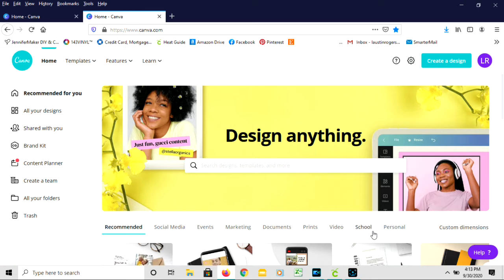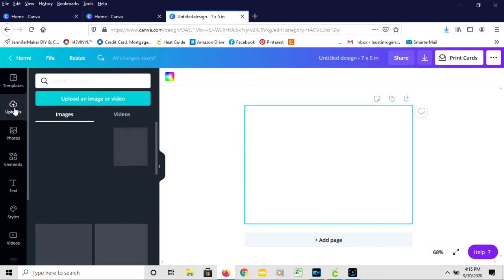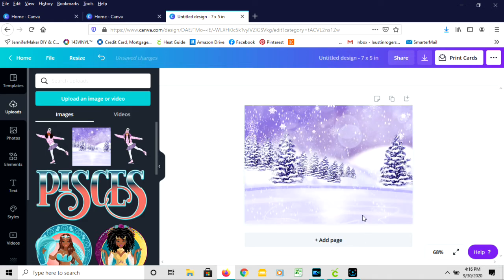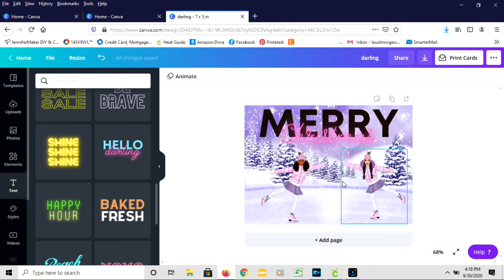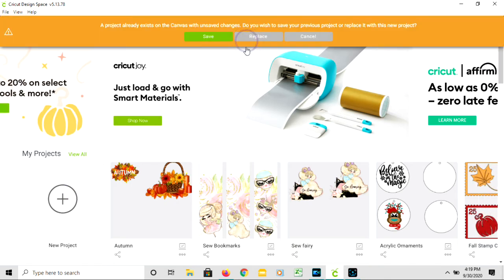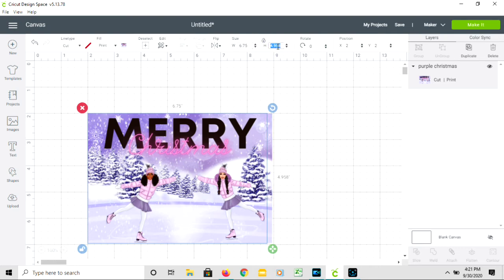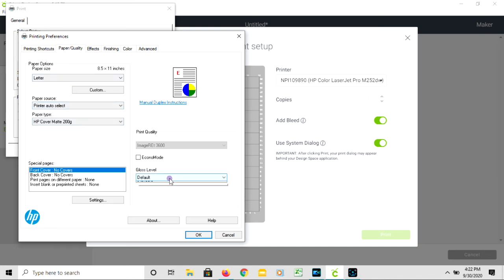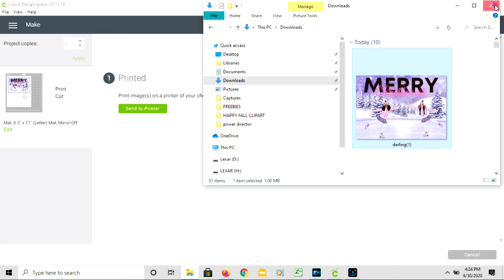Cricut & Canva: A Crafty Combination - Tutorial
I walk through how I use Canva and Cricut Design space in my crafting! It's my first "tutorial" video so apologies in advance!

Images from Feathers of Style: